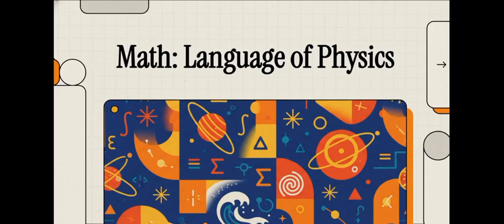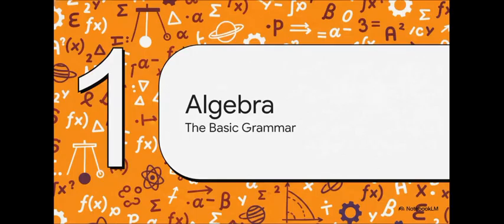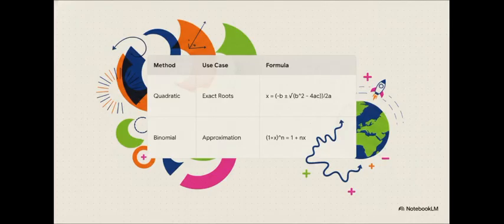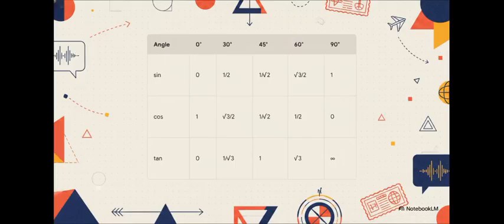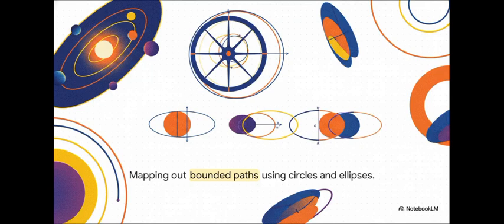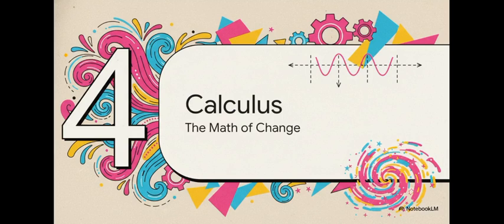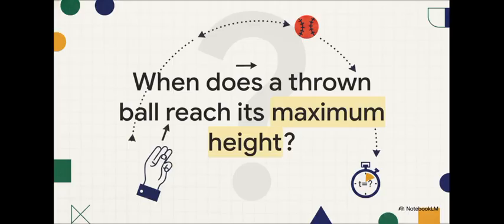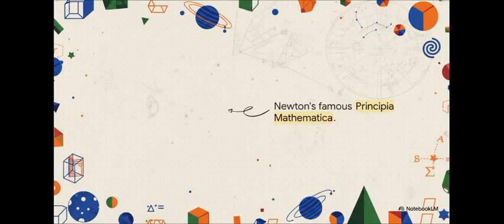Mathematics in Physics